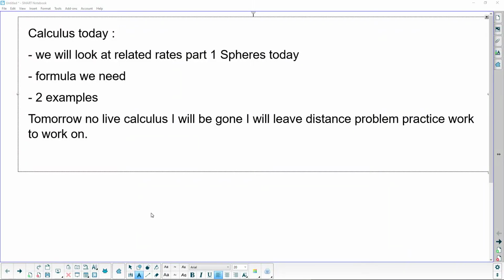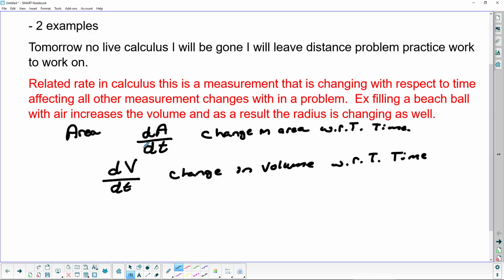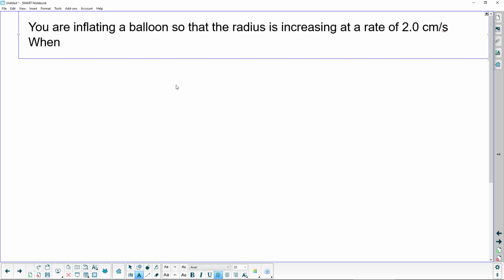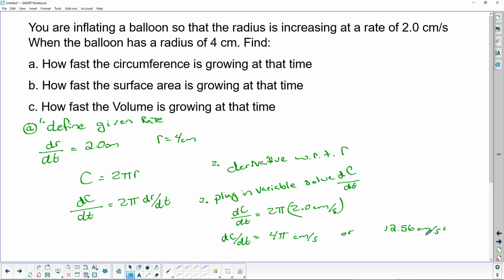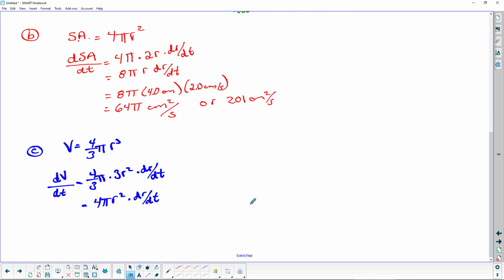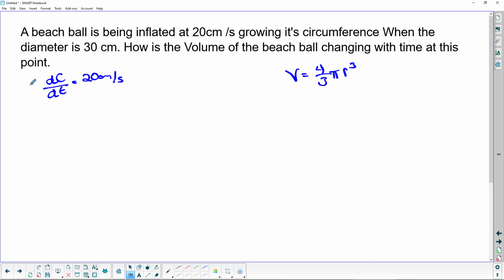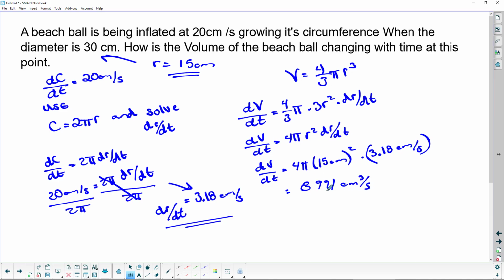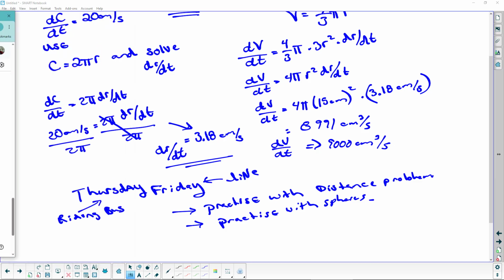Entire Screen - Screencastify - May 6, 2026 2:11 PM